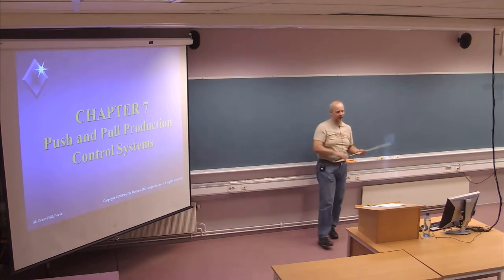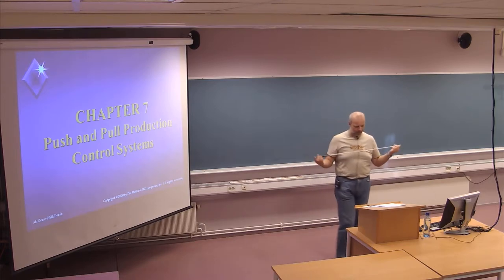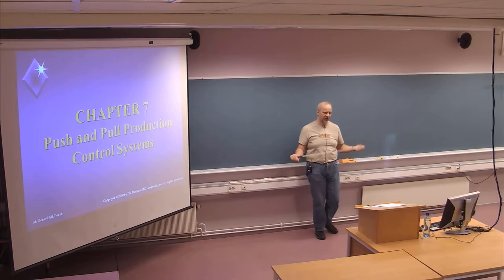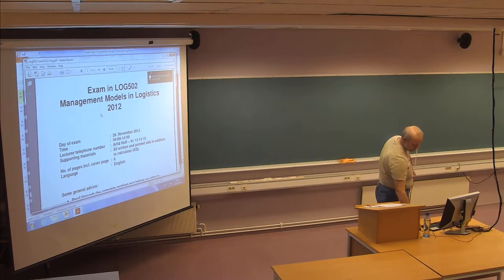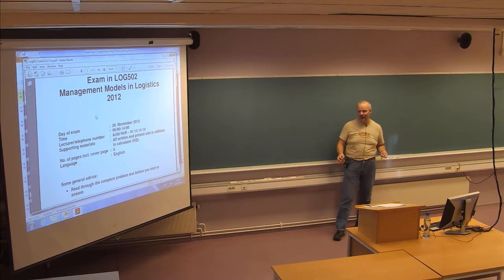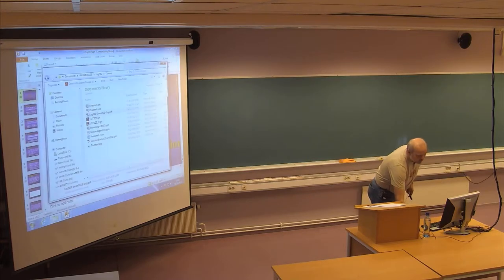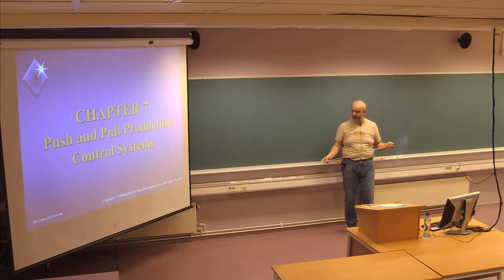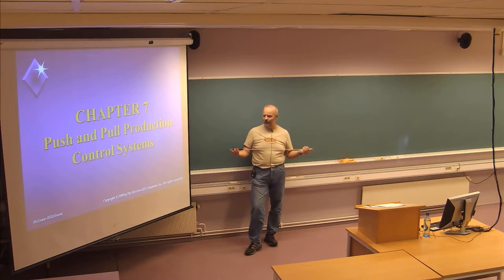131 Forelesning LOG502, (12. nov. 2013)